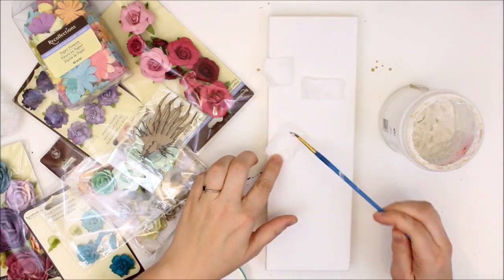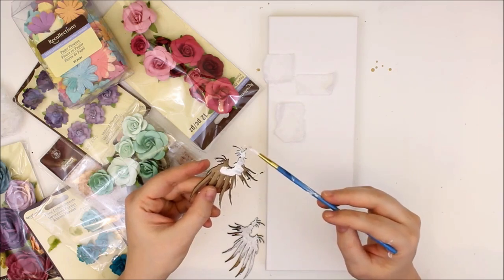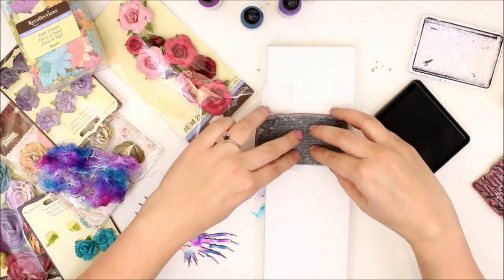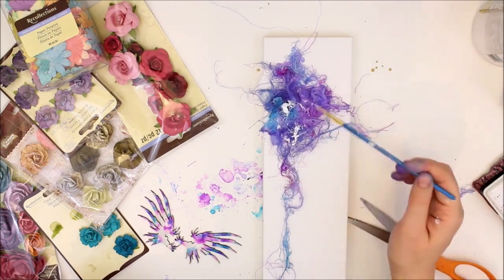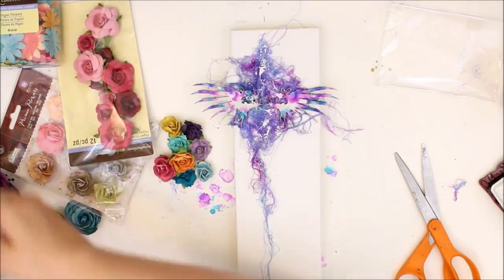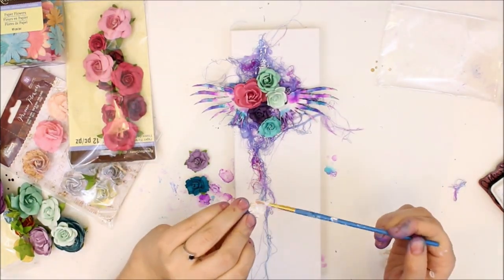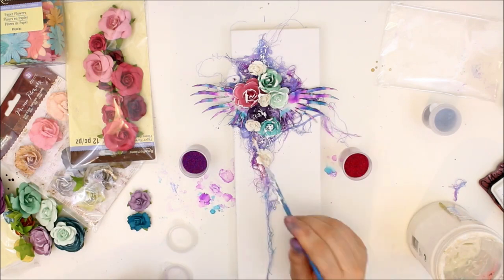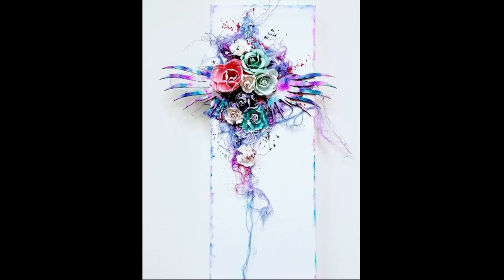Mixed Media Canvas with Prima Flowers and UmWowStudio Chipboard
Were switching gears a little here so I can show you guys one of my favorite mixed media canvas projects.  This was a gift for a dear friend who loves fairies, so I wanted it to be colorful and whimsical.
Of course, the chipboard wings and the prima flowers were a definite must.  It was really fun adding splashes of bright alcohol ink, as well.